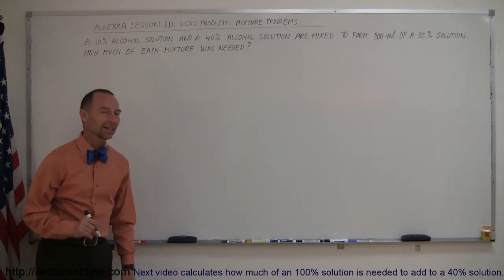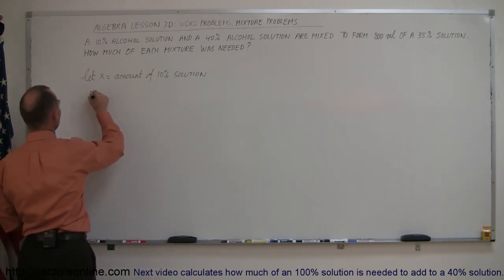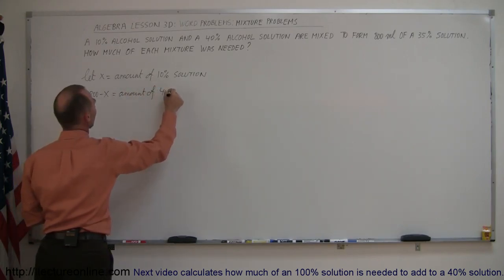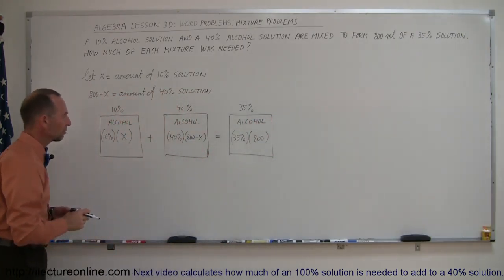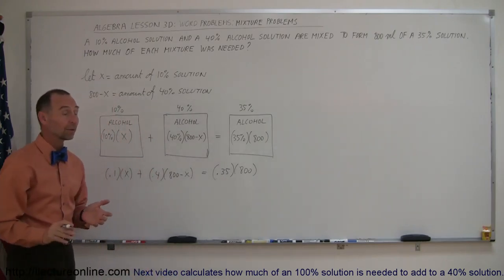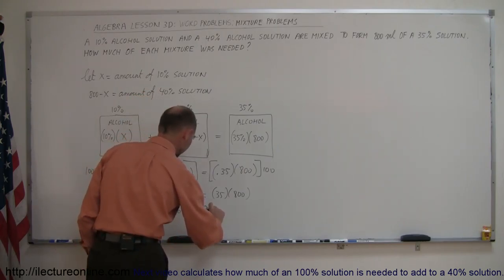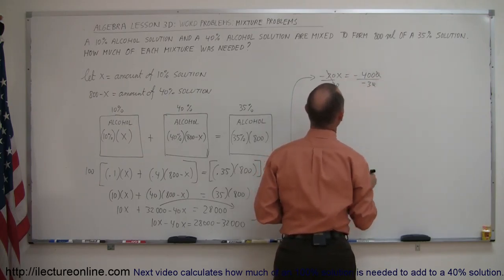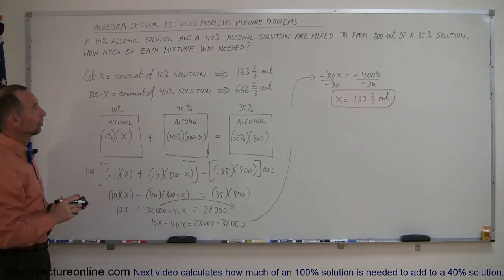8.Algebra Word Problems Mixture Problems (8 of 8)